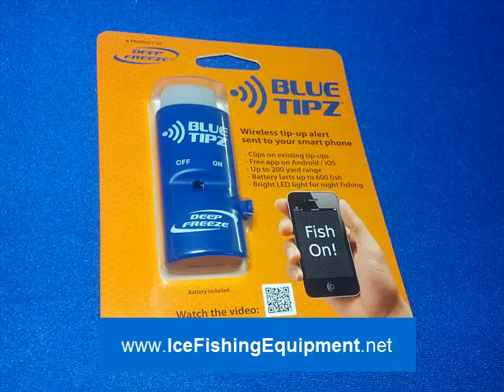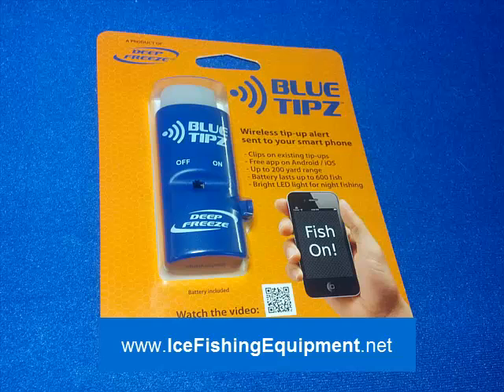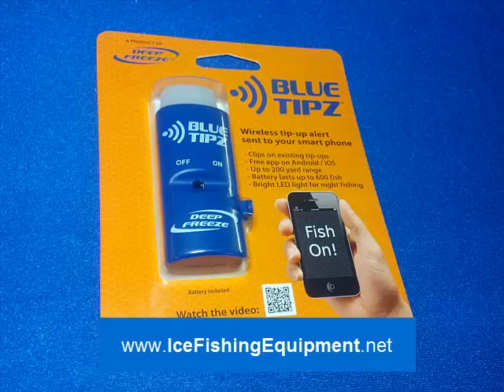BLUE TIPZ ice fish Tip Up Alert by Deep Freeze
http BLUE TIPZ ice fish Tip Up Alert by Deep Freeze